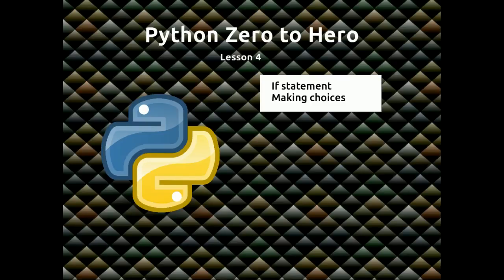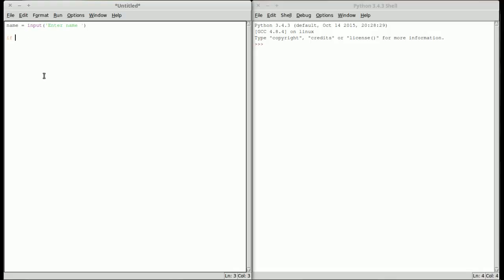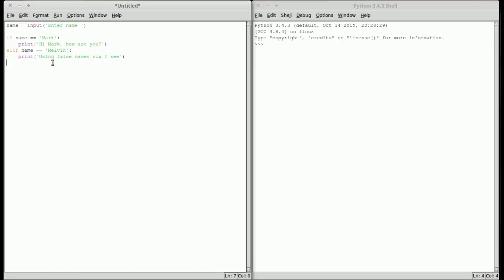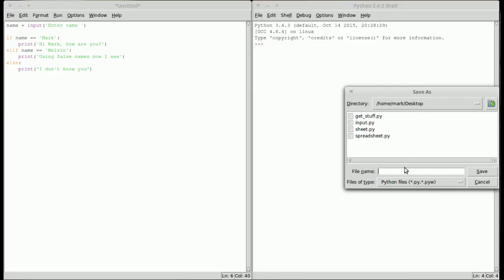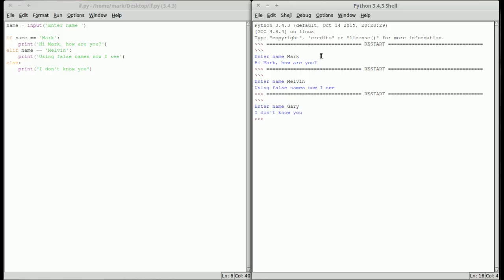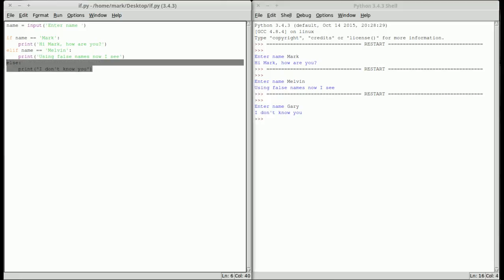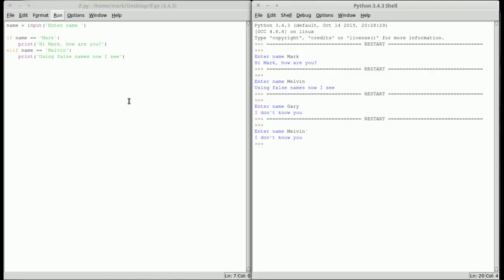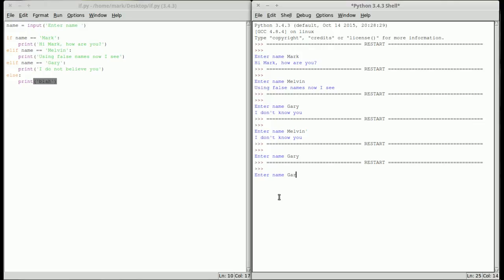Python Zero to Hero Lesson 4 If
This lesson will teach you how to use the if, elif, else programming structure.